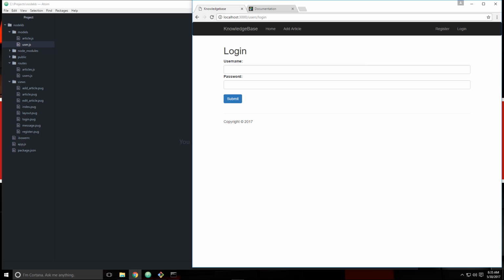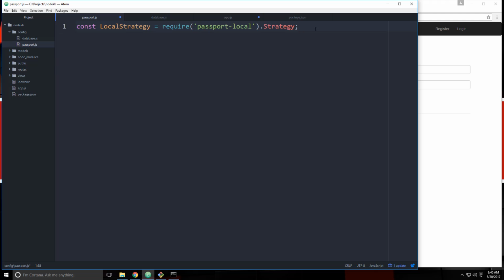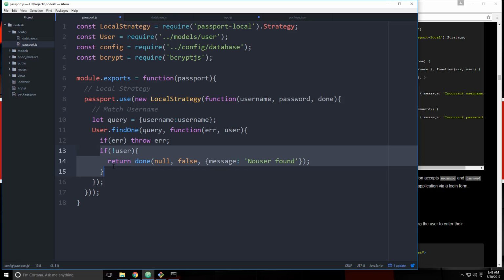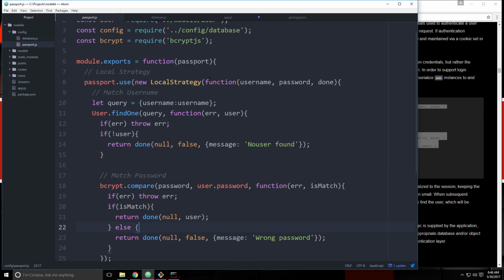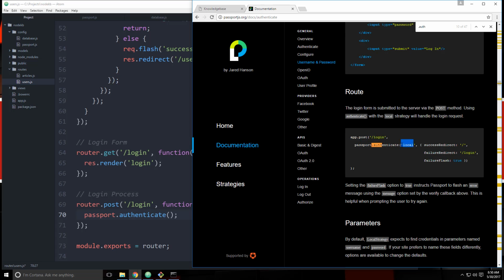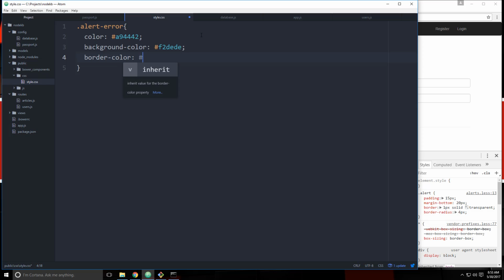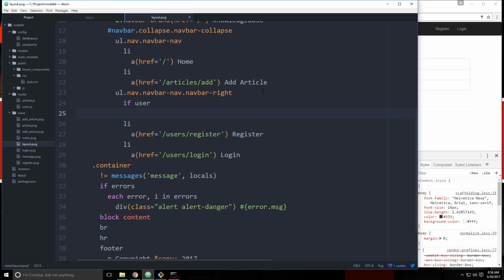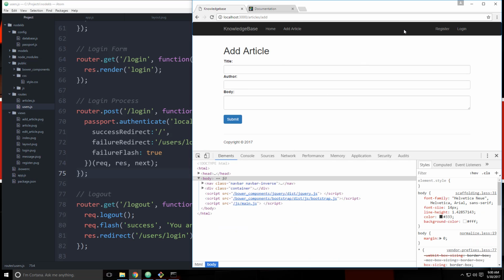Node.js & Express From Scratch [Part 10] - User Login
In this video we will implement Passport.js and a local strategy to log users in with a username and password. We will also be using bcrypt for password hashing.